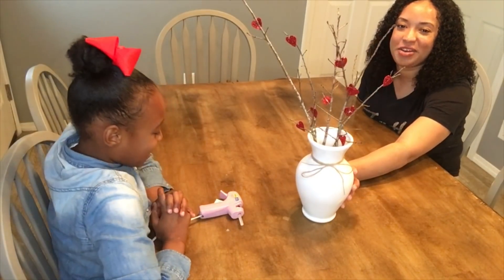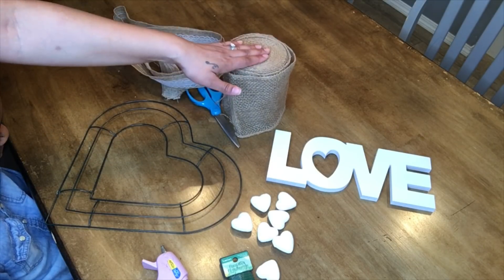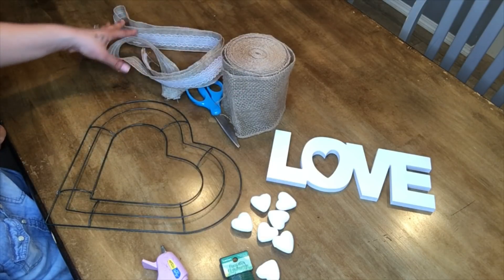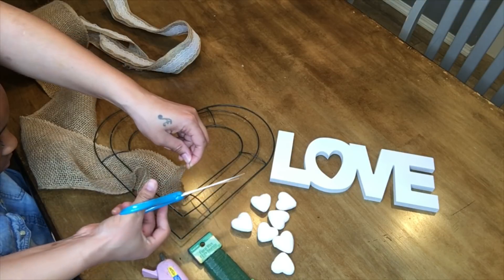2 Dollar Tree Valentine DIYs| Ft. Ariana ❤️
Hey y’all! In today’s video I’ve brought Ari back! We’re going to show you 2 more Dollar Tree Valentine’s Day DIYs! Go check out your local Dollar Tree so you can make these festive holiday crafts too!

Date: 1/12/2019

Before you go please help me reach the goal of 2,000 subscribers by the end of 2019!!!

Xoxo Whitney